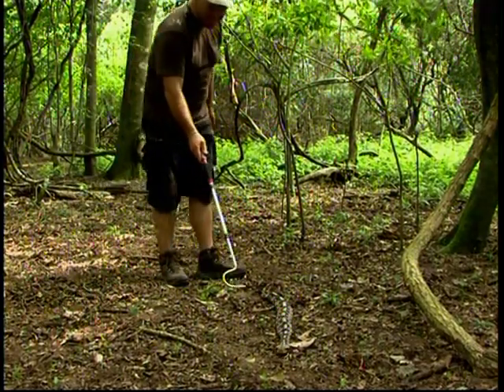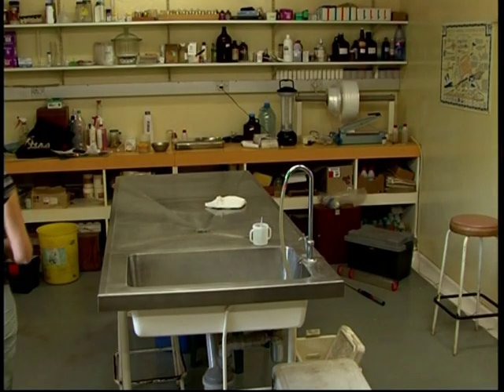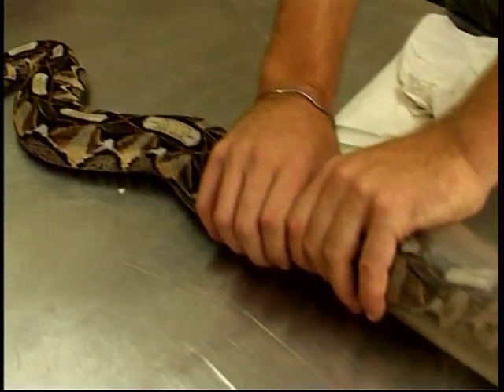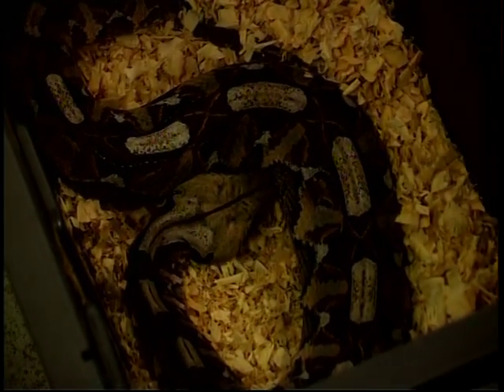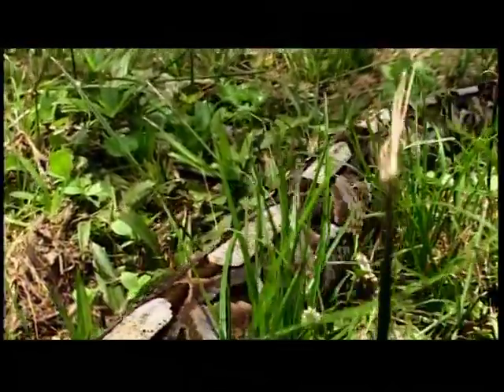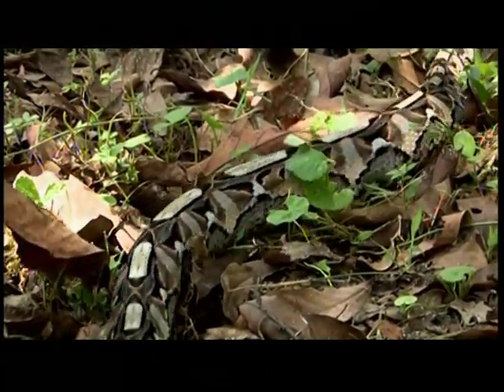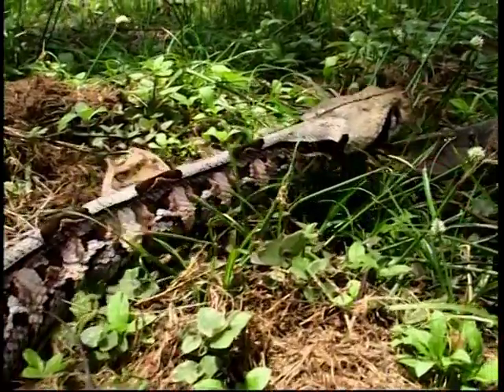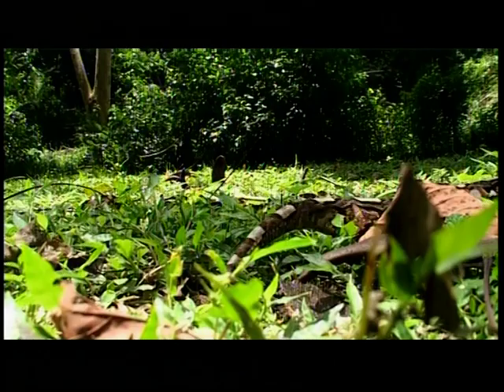Wild Ltd Season 3, A Venomous Affair, Part 1, EPISODE 10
Michelle Garforth travels to Maputuland with Jonathan Werner, Herpetologist hailing from Chicago. The two catch and learn the secret lives of Gaboon Viper Snakes, taking them from the Forest to the Lab. Join Wild Ltd